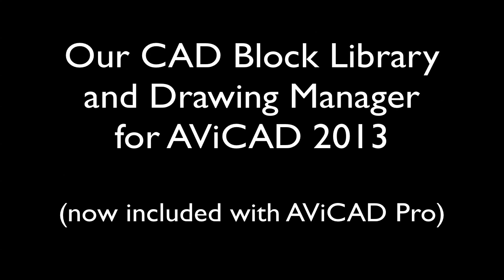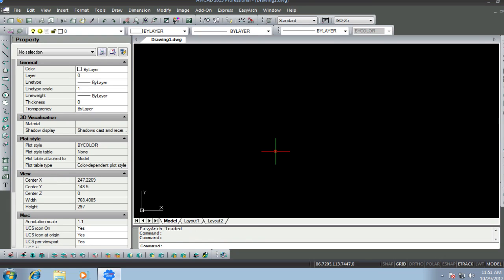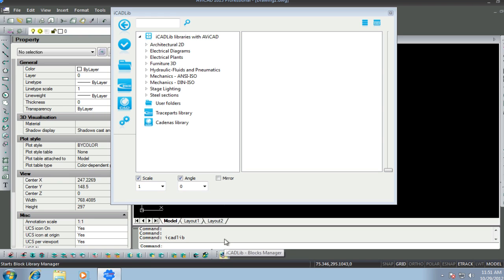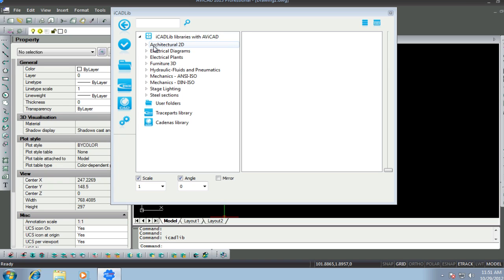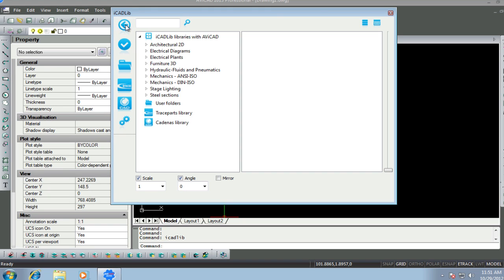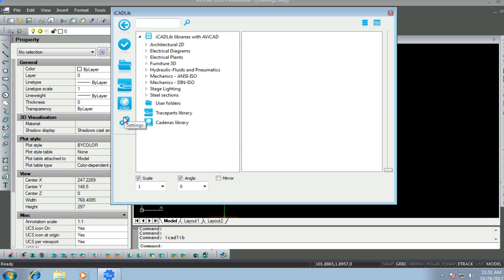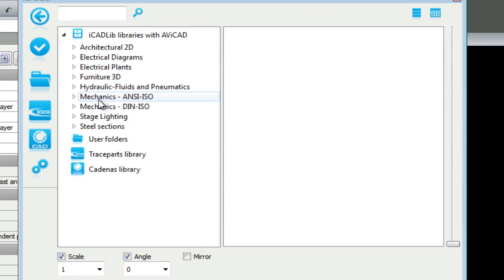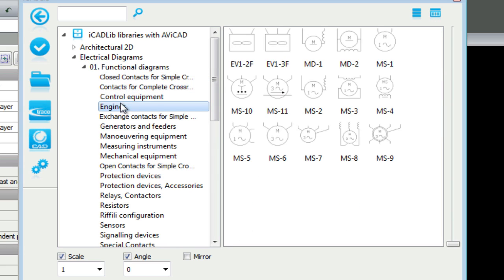Sneak Preview Part 3 - 20,000 Blocks With AViCAD Pro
AViCAD Pro (AutoCAD® Alternative) includes a 20,000+ Block Library and Manager. You can add your own block to it or access an additional library containing millions of other symbols at no additional charge.